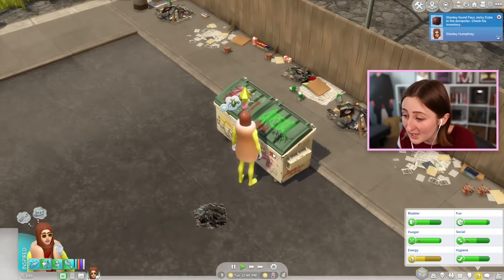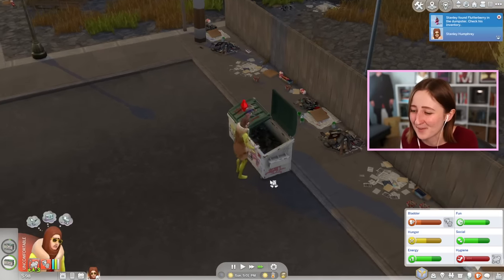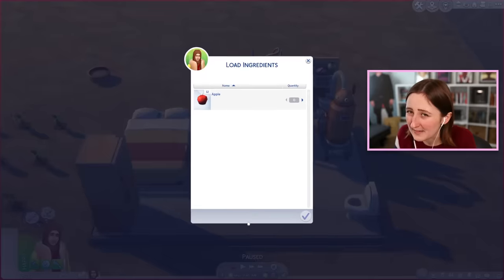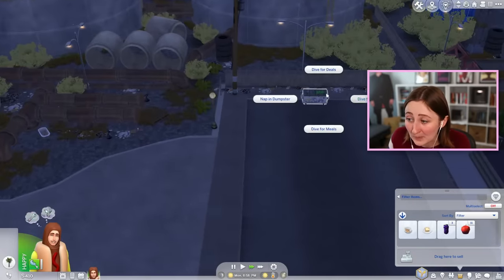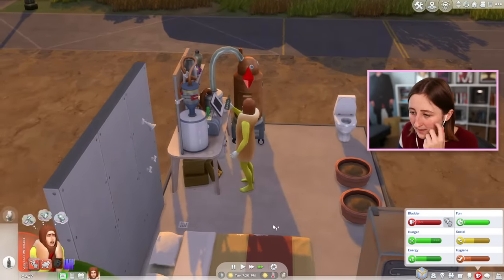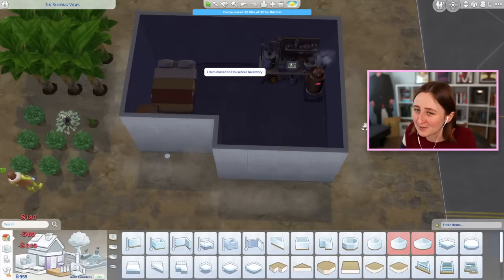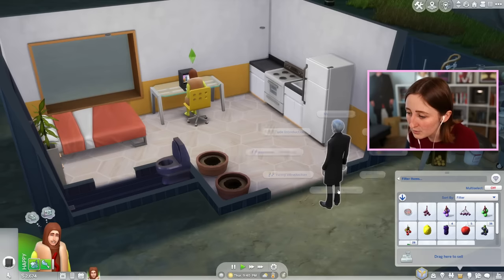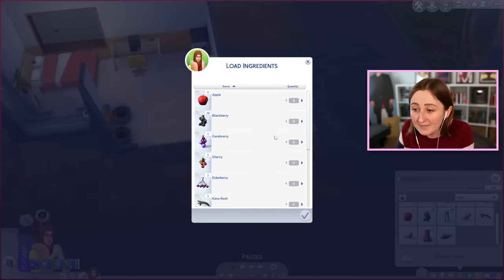Can juice fizzing get you rich in The Sims 4?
Trying to get rich with literally just juice lol